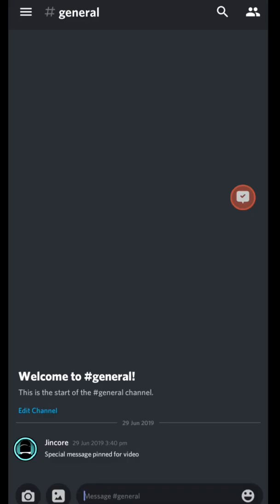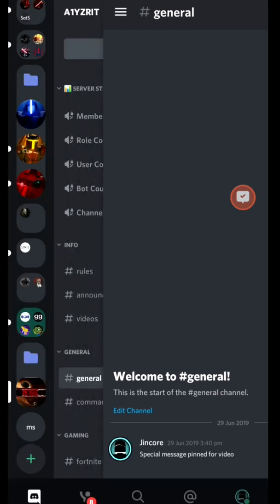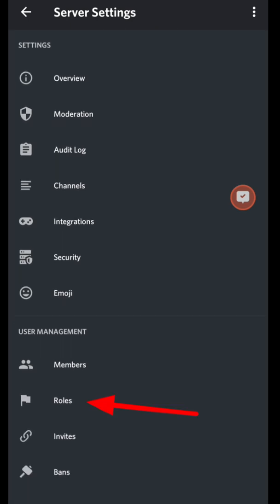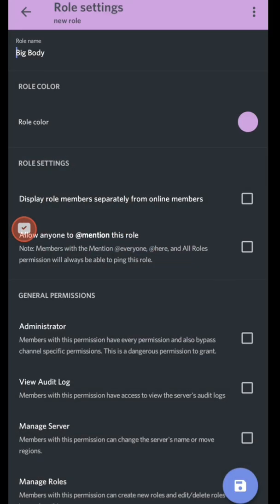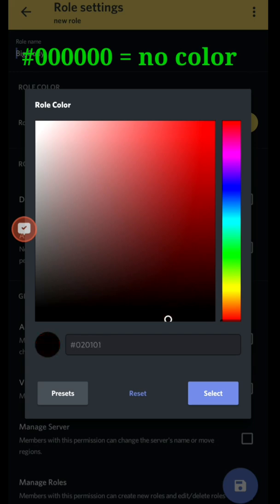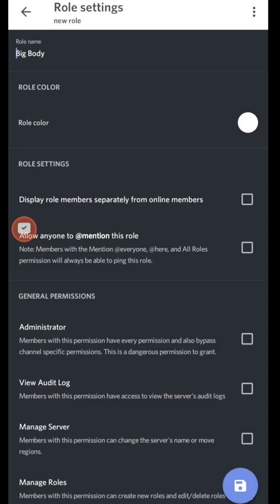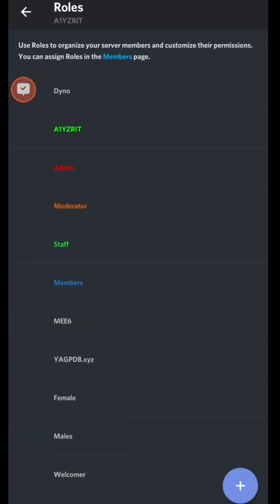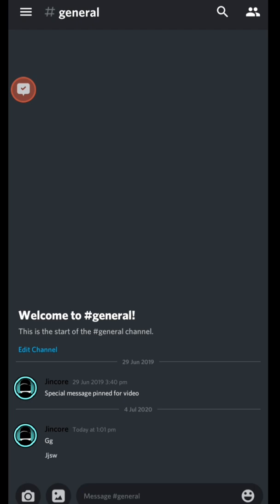Discord mobile - How to make custom role colors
form#4213 on discord

The official YouTube Channel of Louisiana video creator JinCore.